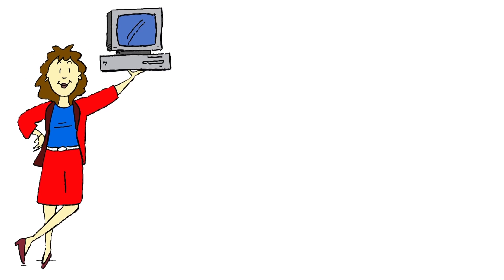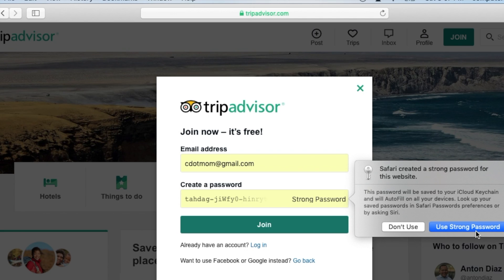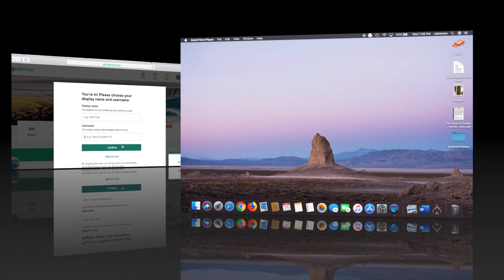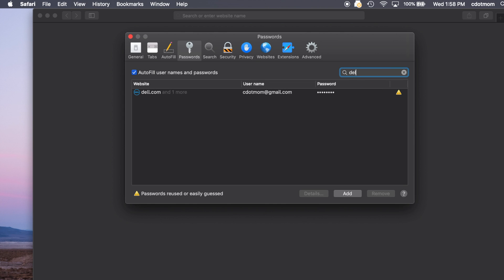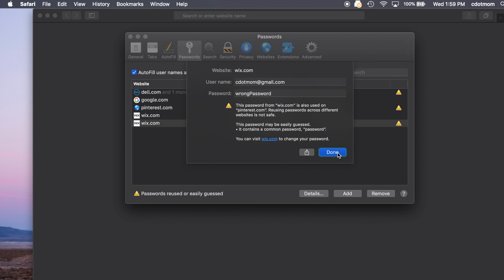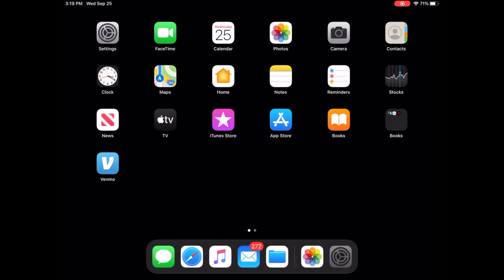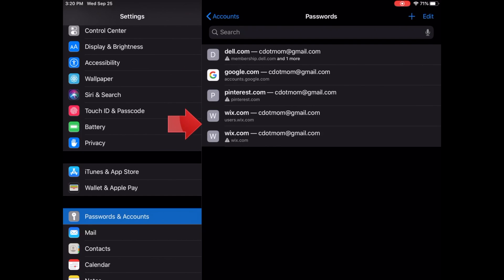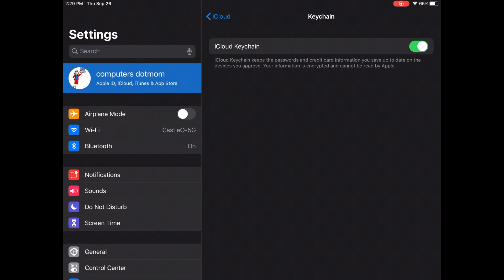How to See Passwords and Logins on a Mac, iPhone or iPad - iCloud Keychain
Passwords drive us all nuts. Many people don't realize that if you use an Apple device (a Mac, iPhone, or iPad), you can EASILY see your saved passwords! This video walks you through how it works on a Mac and on an iPad or iPhone.

Note that if you have updated your Mac to MacOS 12 Monterey, you can also access passwords (faster) through System Preferences.